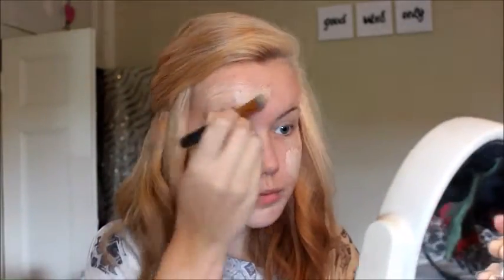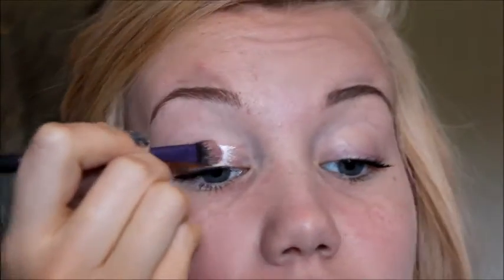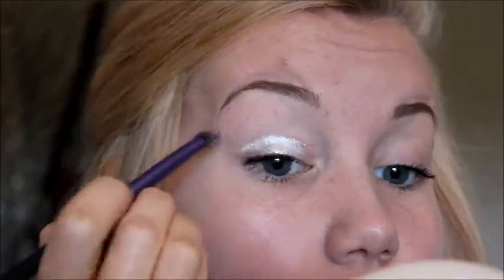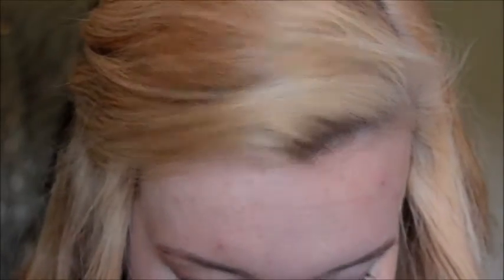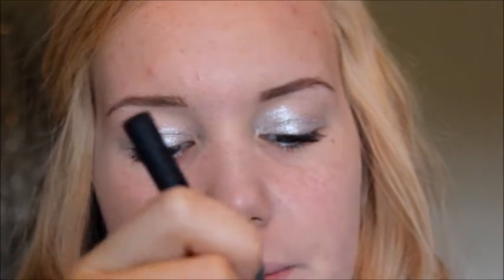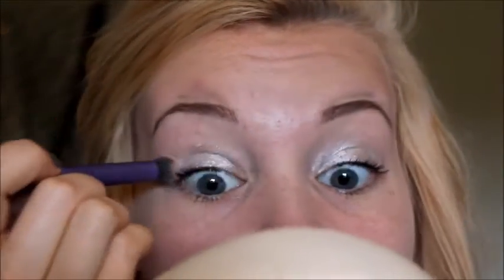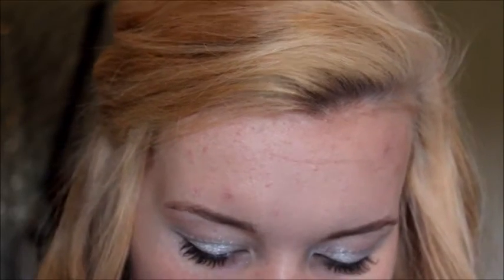NYE Makeup Tutorial | LauraLaura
Please don't use this lipstick. Go for Mac's Russian Red or none at all. I hope you enjoy recreating it! Happy 2016.